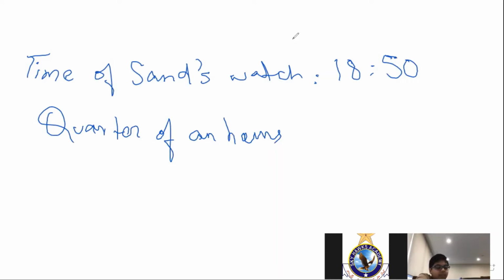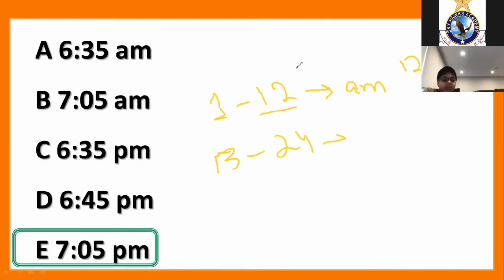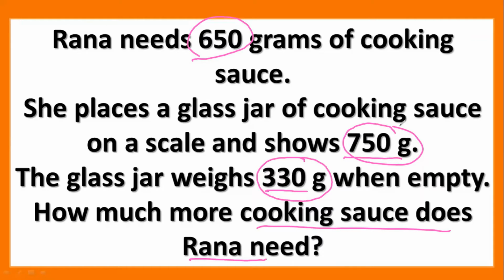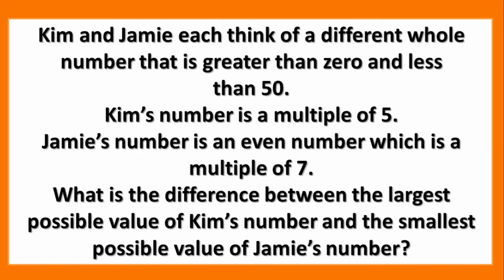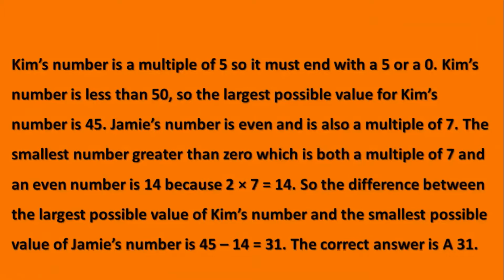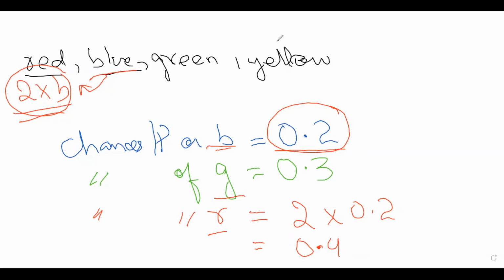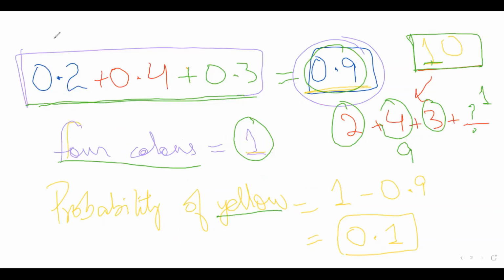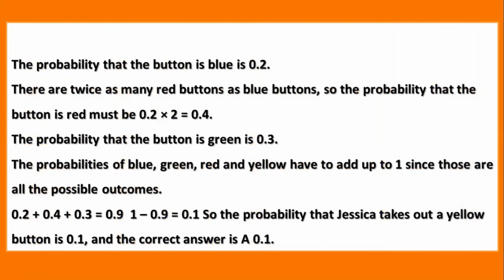LEARN THINKING SKILLS WITH FATIMA